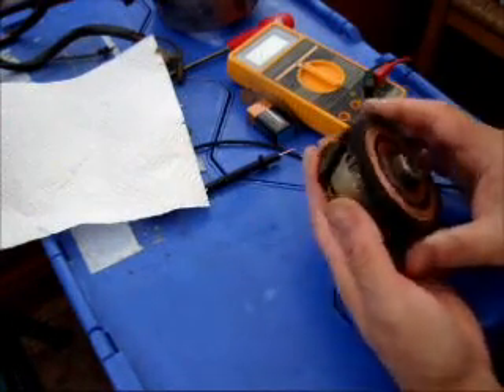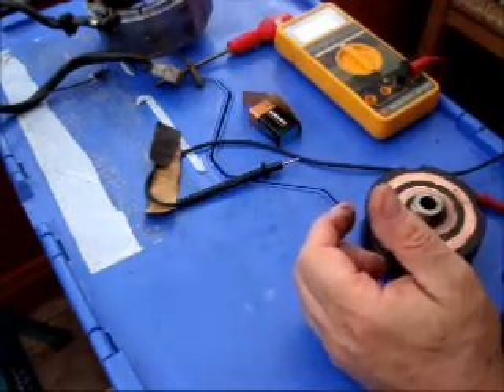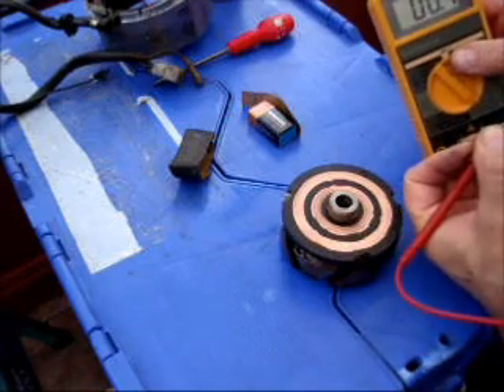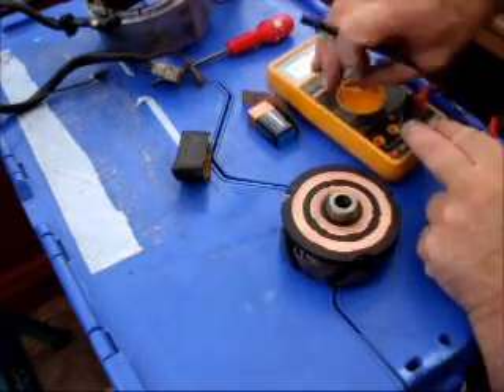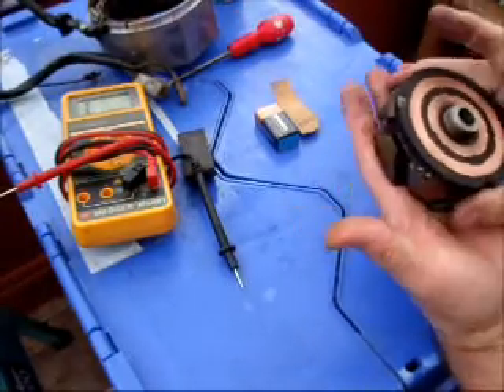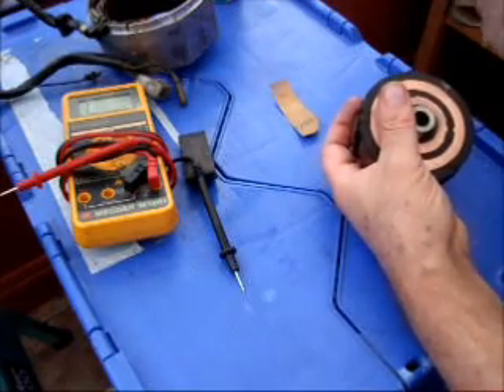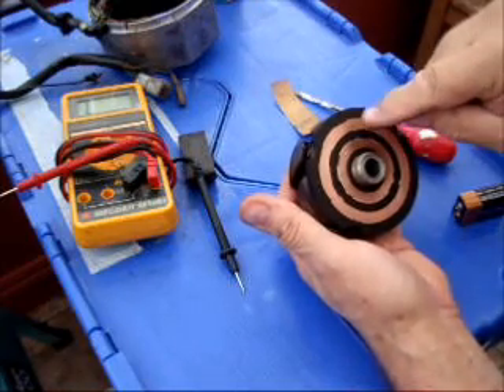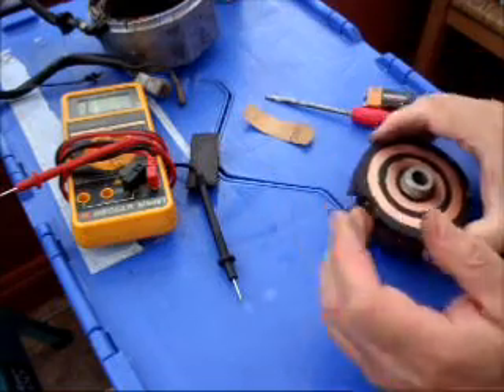Yamaha XS650 Not charging. Testing the rotor How the charging system works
Yamaha xs650 not charging .Rotor function and testing proceedure